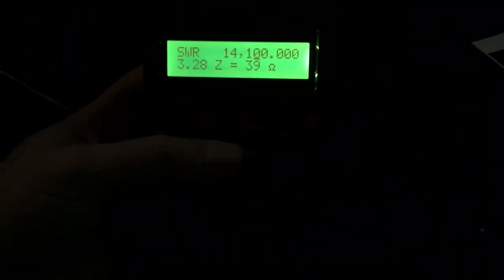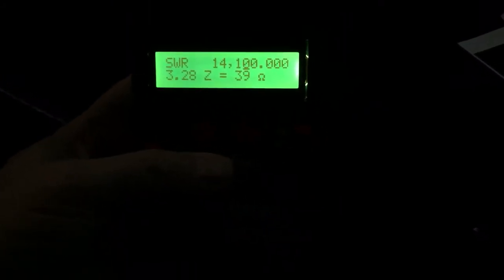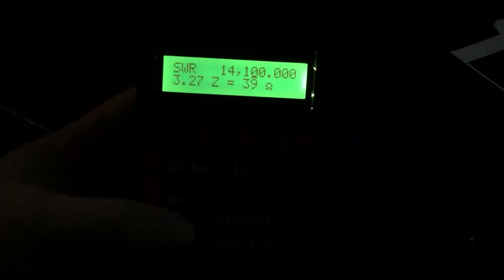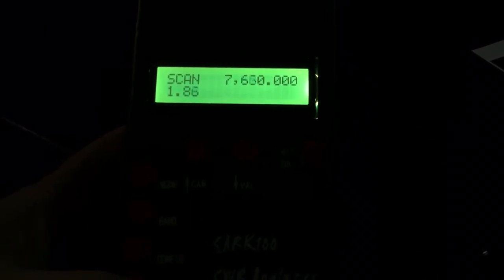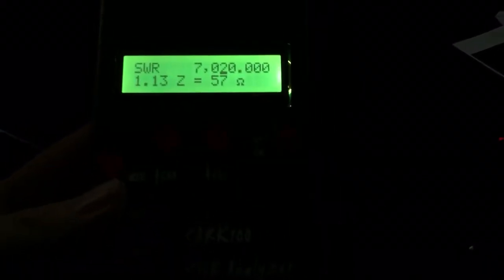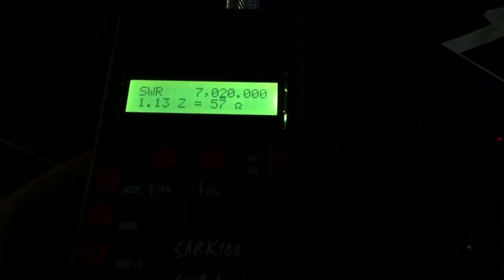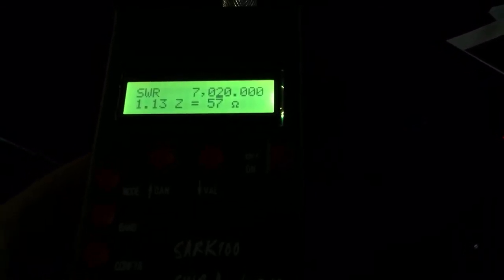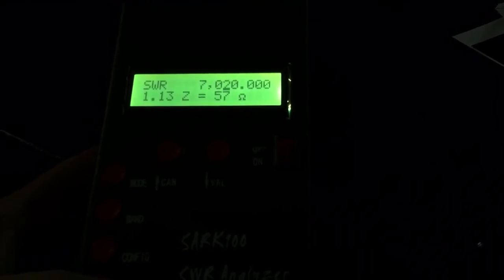Sark100 antenna analyzer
Trying it out on 40 meter for the first time